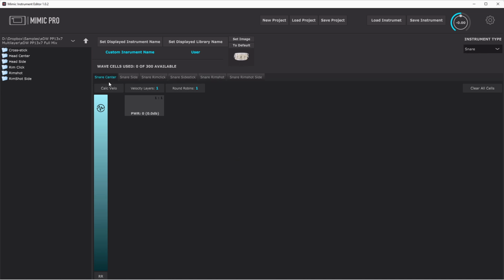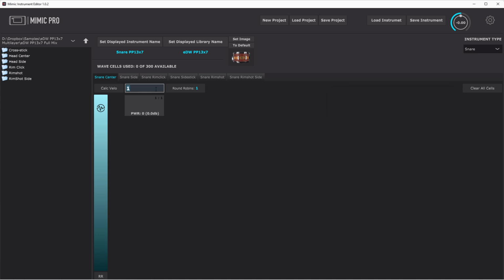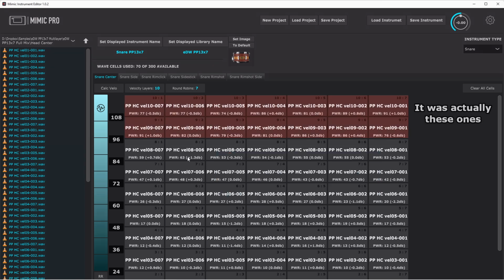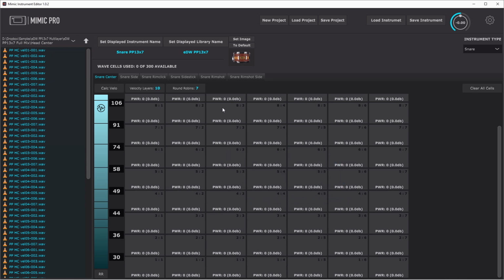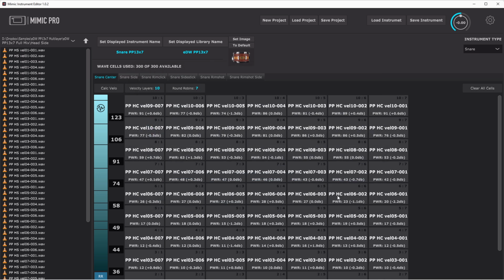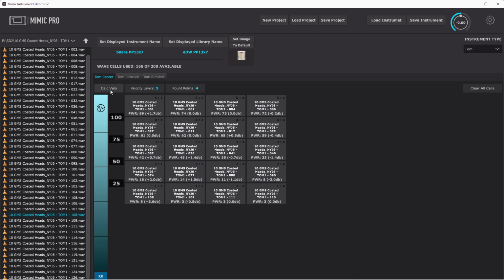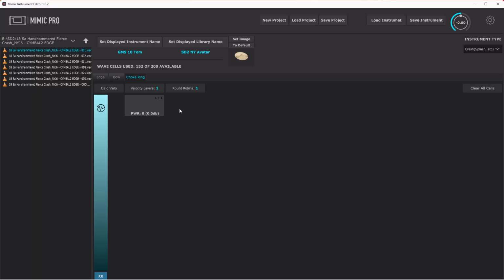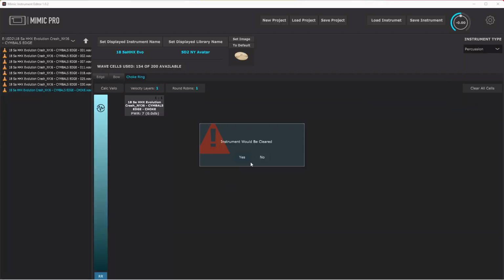How To Use the Mimic Instrument Editor to Create User Instruments | Pearl Mimic Pro Module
The Mimic Instrument Editor is finally here! In this video, I show off how the editor works and how to create new instruments from drum and cymbal samples that you own, ready to import to your module.

► BEEF UP your kick drums with The eDW Kick eLements Sample Pack -
► Make your snares POP with The eDW Snare eLements Sample Pack
eDW eLements compatible with
► Roland SPD-S, SPD-SX, TM-6 Pro, TM-2, TD-50, TD-27, TD-17
► Alesis Strike Module, Strike Multipad
► ddrum NIO Percussion Pad, dbdrums nPad, Gear4Music DD90 Digipad, HXW Avatar PD-705, Ashley DME 705
► Yamaha DTX-PROX, DTX-PRO, DTX Multi 12, EAD 10

00:00 - Editor Intro
01:31 - Things To Know Before You Begin
03:37 - Snare Instrument Walkthrough (Organised Samples)
10:22 - Tom Walkthrough (Building As You Go)
12:24 - No Hi-hats :(
12:39 - Cymbal with Choke Ring Samples

Great electronic drum related products* -

► ESR Bike Phone Holder (mount phone to drum rack!)
Amazon US
Amazon UK
Amazon CA

► Sandisk Cruzer Fit 32GB USB 2.0 Flash Drive
Amazon US
Amazon UK
Amazon CA

► Samsung EVO 32GB Micro SD Card with SD adapter
Amazon US
Amazon UK
Amazon CA

► KZ ZS 10 Pro In Ear Monitor
Amazon US
Amazon UK
Amazon CA

► 8 Core Cable Upgrade for KZ ZS 10 (optional upgrade)
Amazon US
Amazon UK
Amazon CA

► New Bee Replacement Foam Ear Tips for KZ ZS10 Pro
Amazon US
Amazon CA
► INAIRS AIR2 Replacement Foam Ear Tips for KZ ZS10 Pro
Amazon UK

► Gibraltar GEMC Clamp (mount laptop, multipad, mixer etc)
Amazon US
Amazon UK
Amazon CA

► Evans EQPB2 Nylon Patch (choice of double or single pedal version)
Amazon US
Amazon UK
Amazon CA

► Gibraltar SC-EMMP module mount plate
Amazon US
Amazon UK
Amazon CA

Want to learn how to improve eDrum sounds and get the best out of your electronic drums?